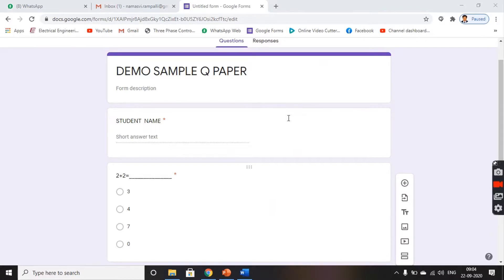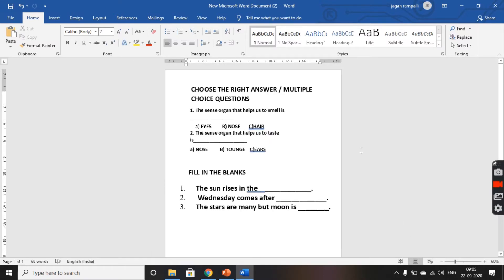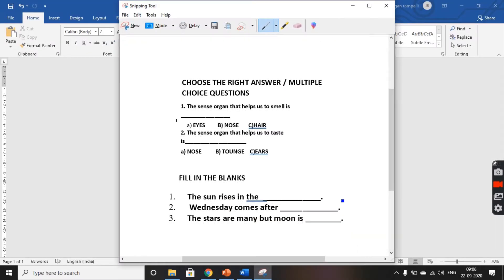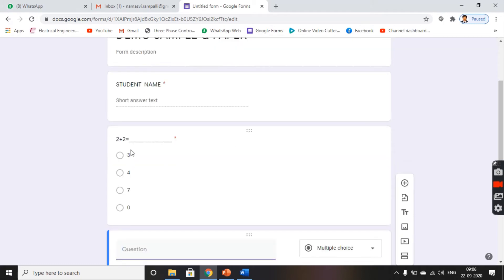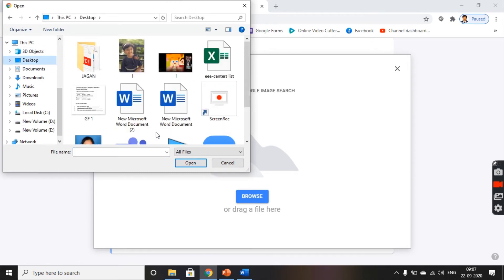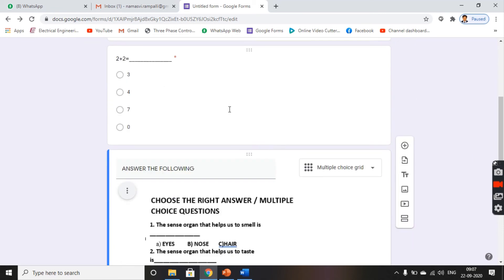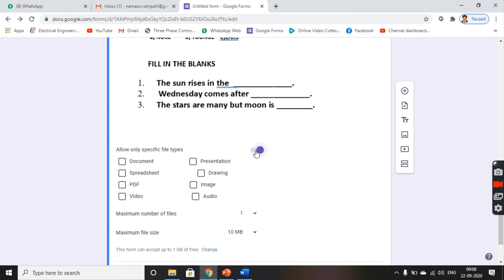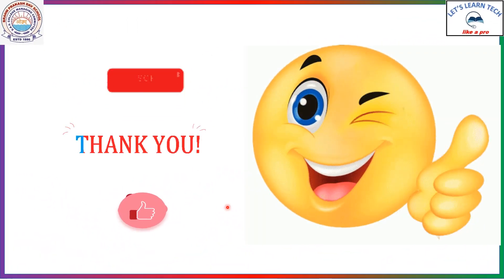HOW TO UPLOAD SUBJECTIVE TYPE QUESTIONS IN GOOGLE FORM - BPDAV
In this video we explained how to upload subjective questions in GOOGLE FORM